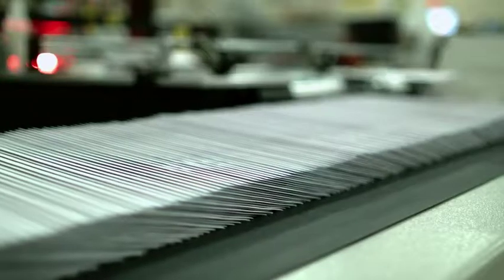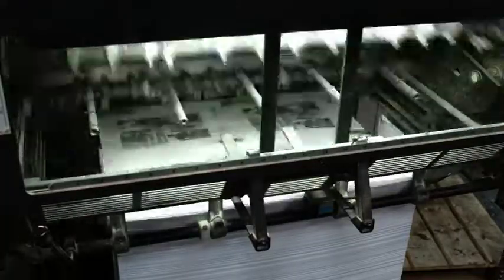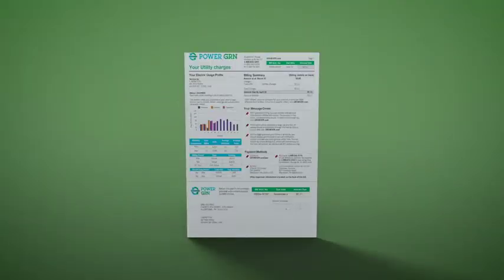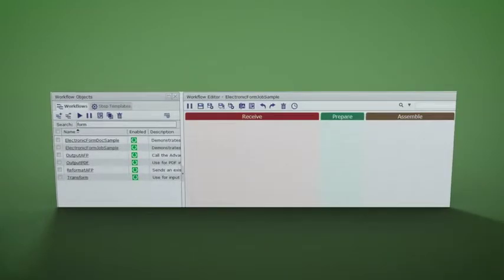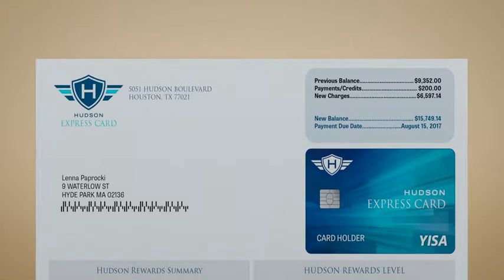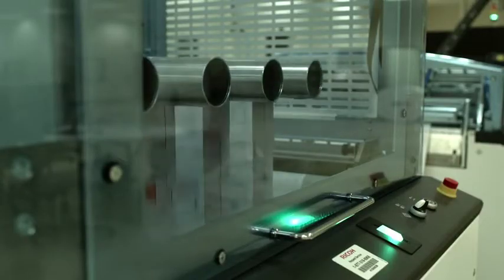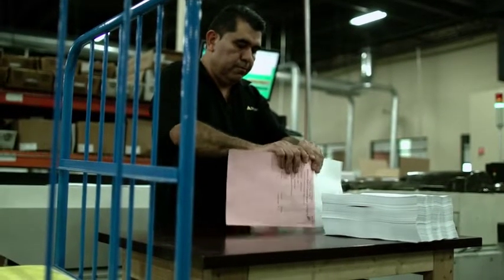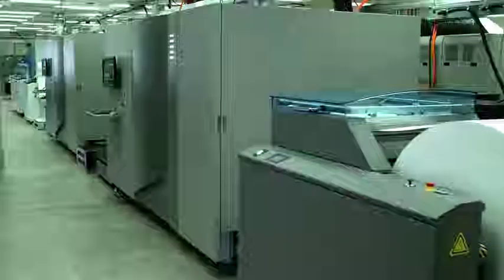Ricoh ProcessDirector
Enhance your production workflow with Ricoh's ProcessDirector.